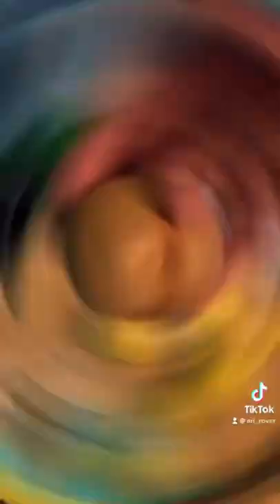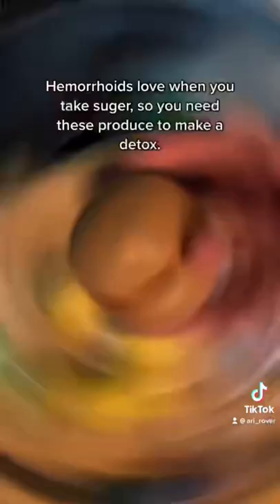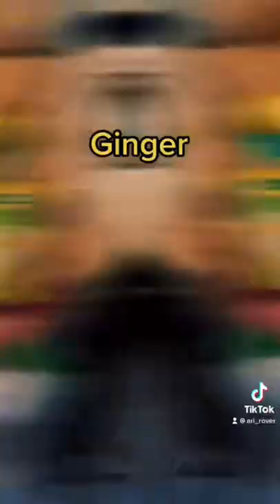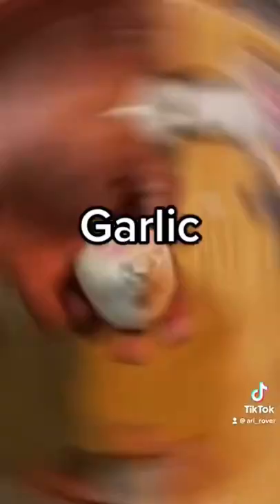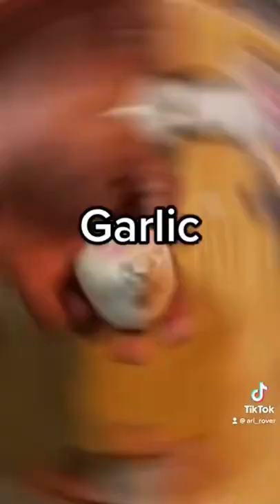How to Treat Hemorrhoids within 48hrs (Part1)